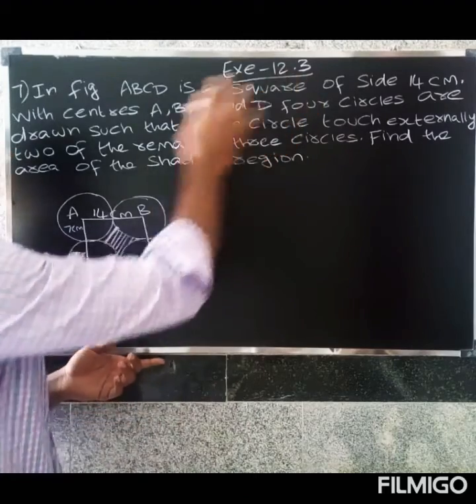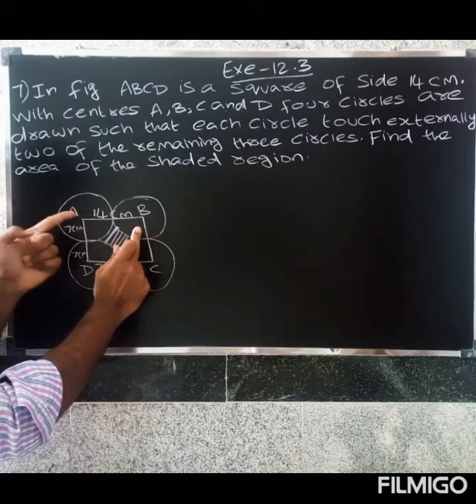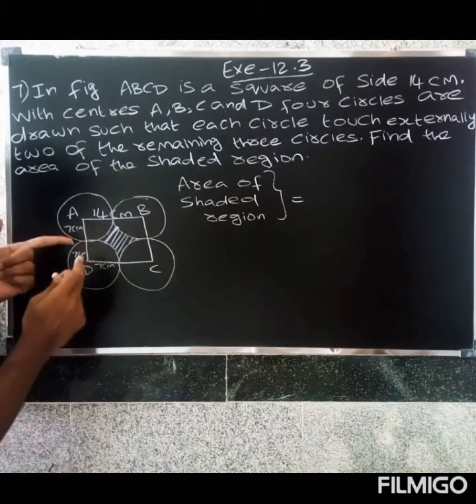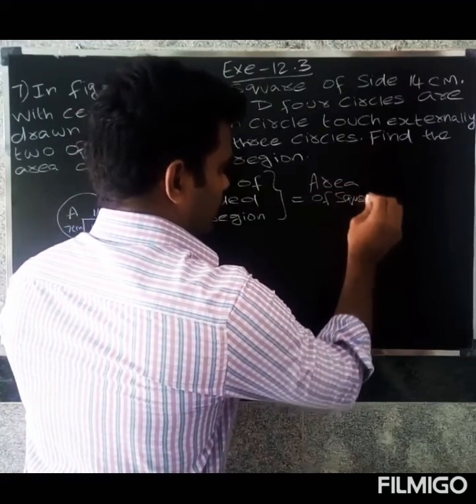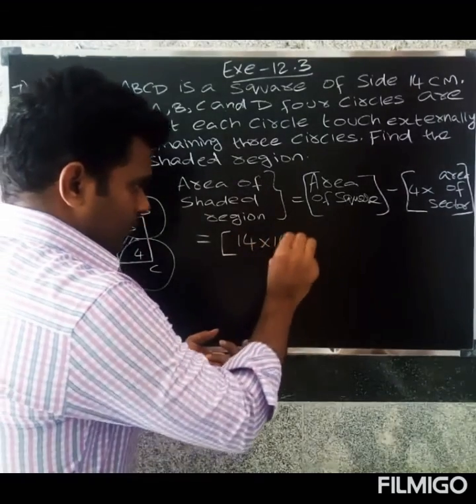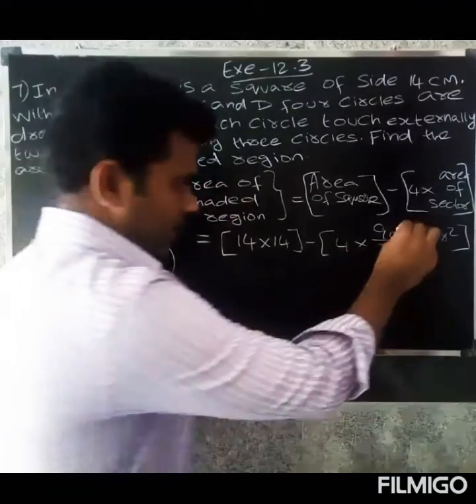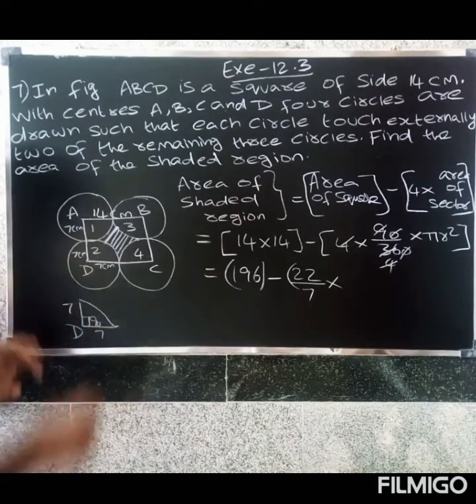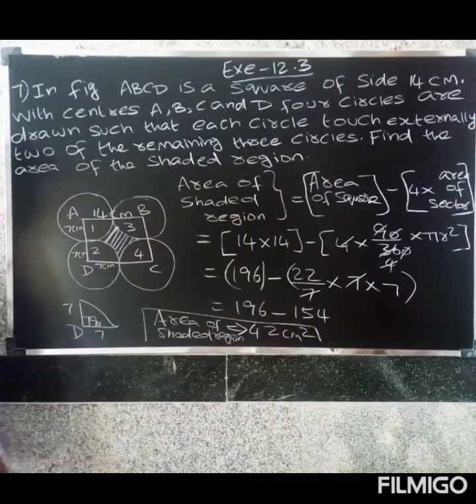CBSE MATHS CLASS 10 IN TAMIL | CHAPTER-12 | Areas related to Circles | Exercise - 12.3 | Que.no-7